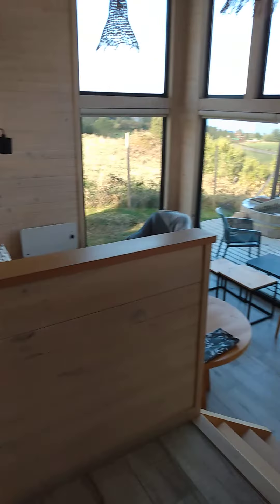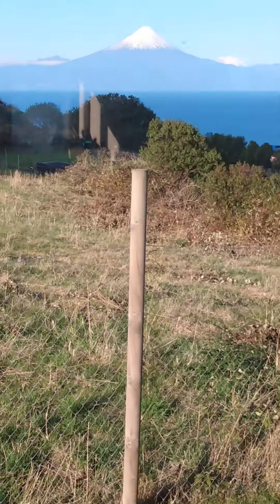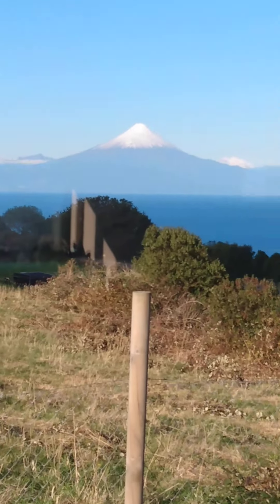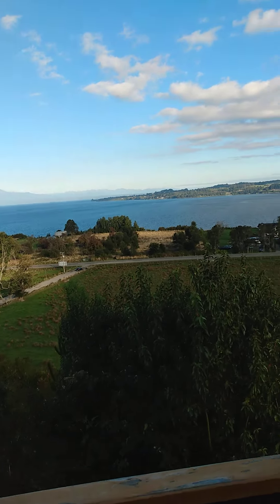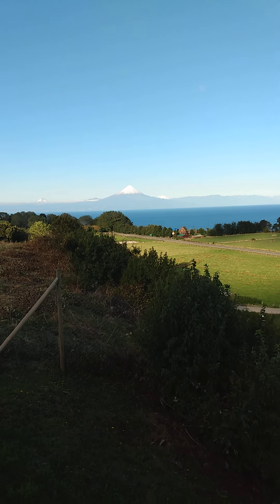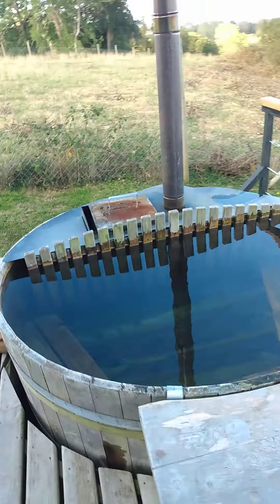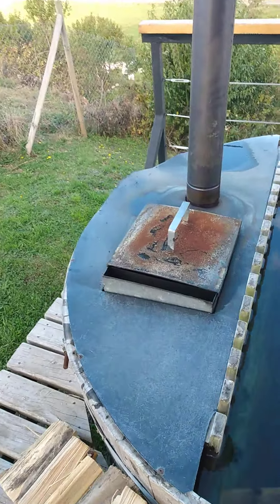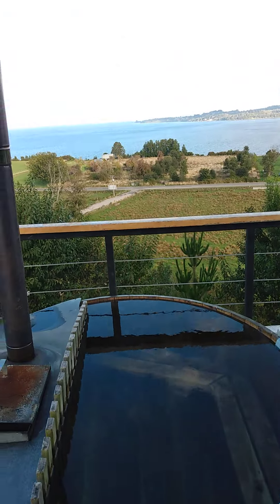Airbnb Los Lagos, Chile, April 2024